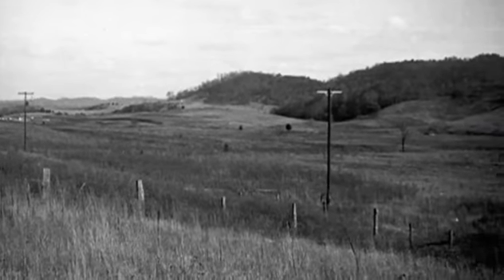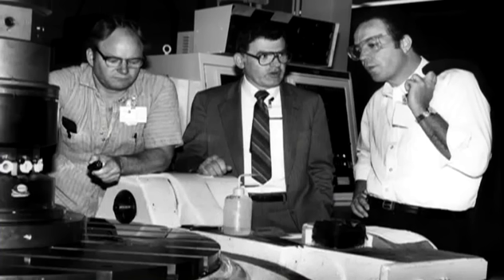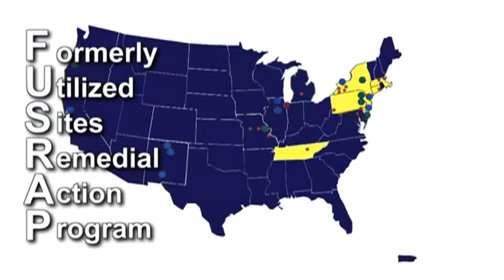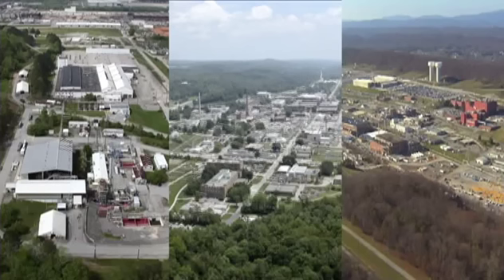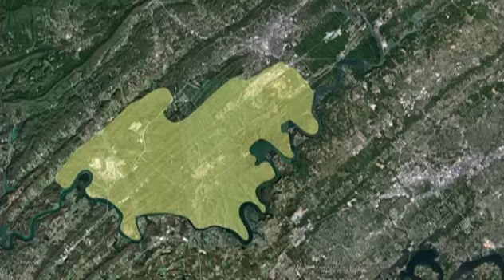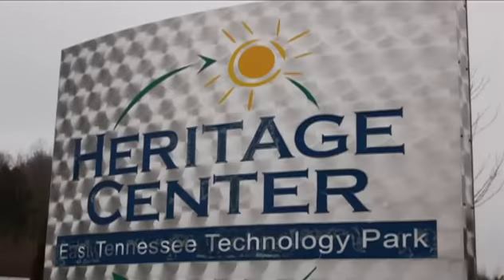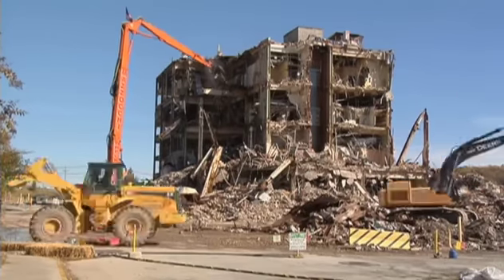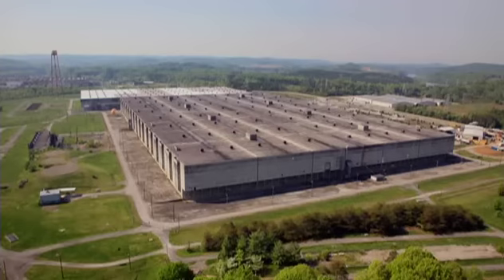Oak Ridge Environmental Management: 30 years in 30 minutes